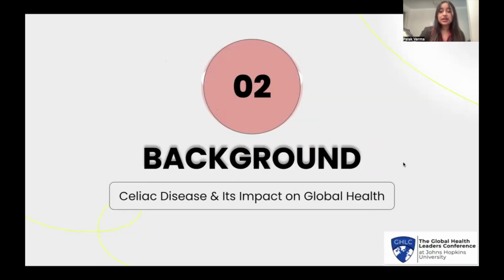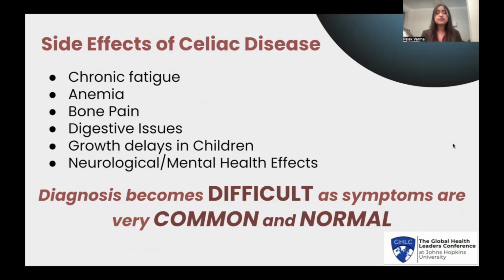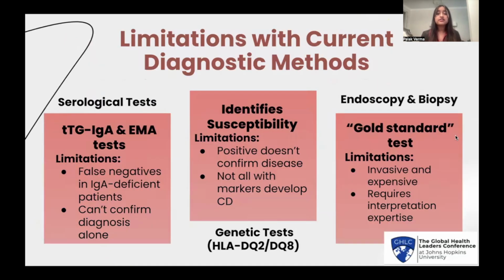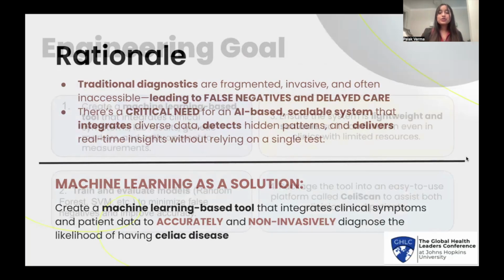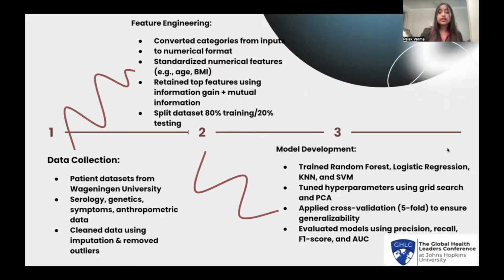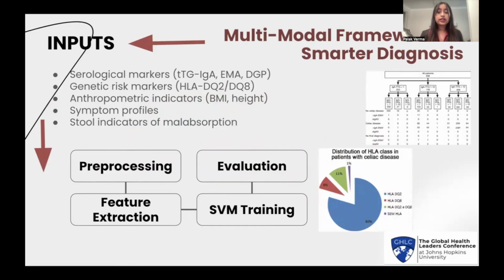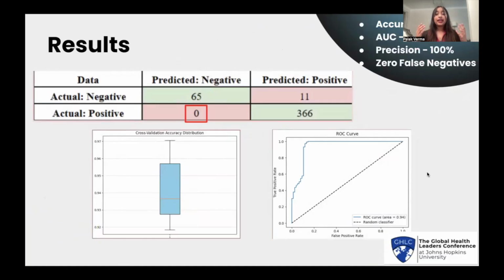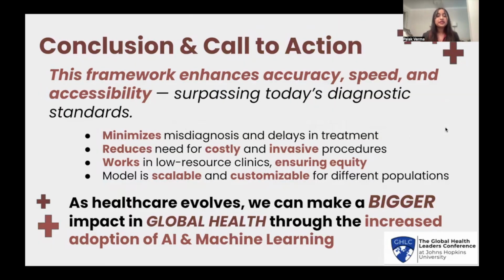Palak Verma presents A Multimodal Framework for Accurate and Non-Invasive Celiac Disease Diagnosis